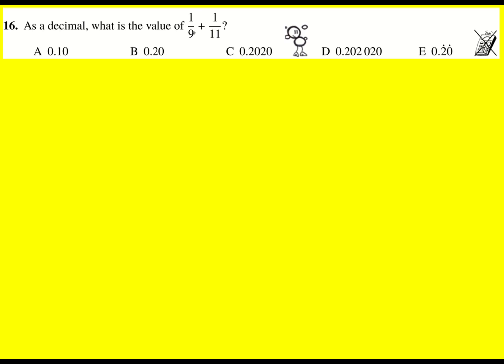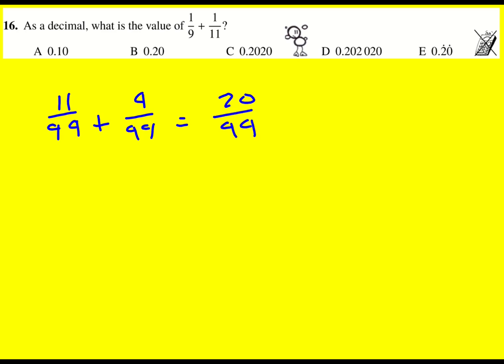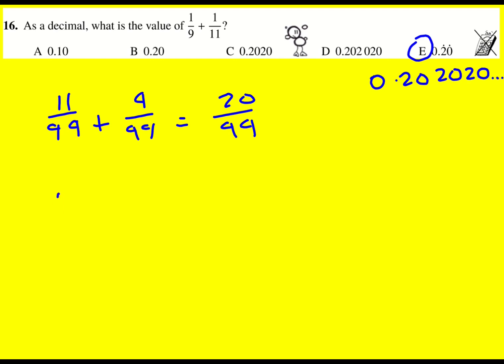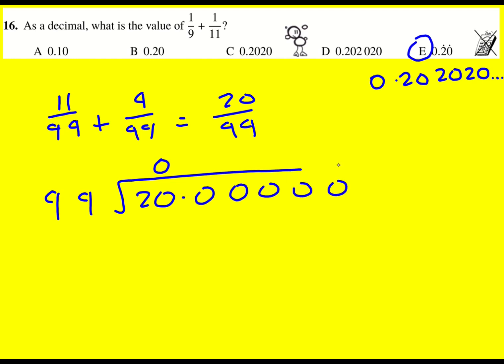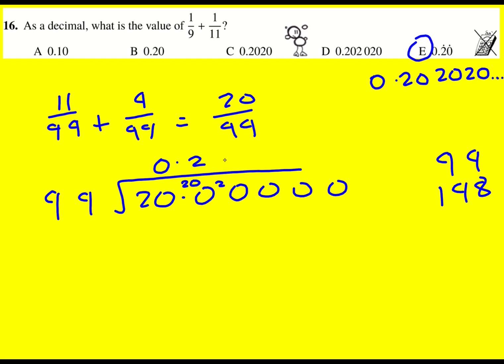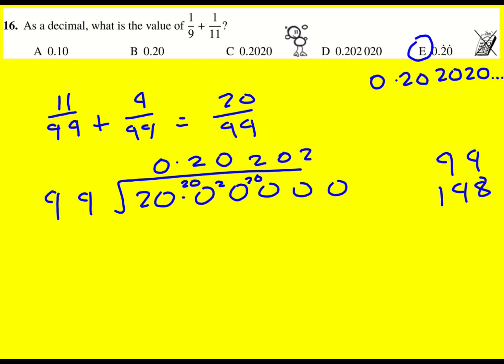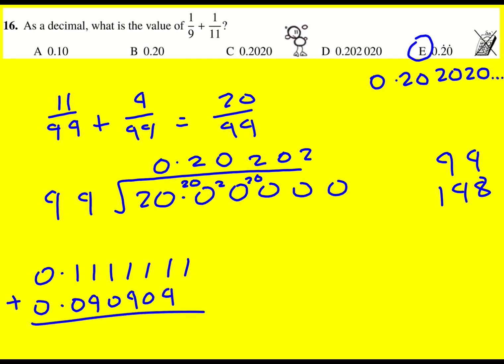IMC 2020 q16 (UK Intermediate Maths Challenge)